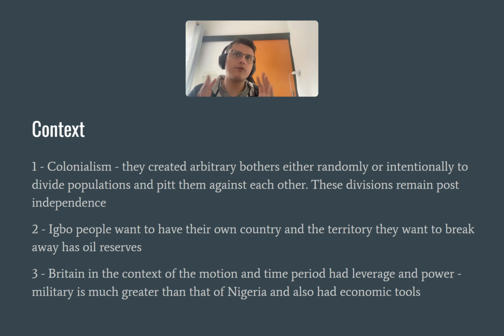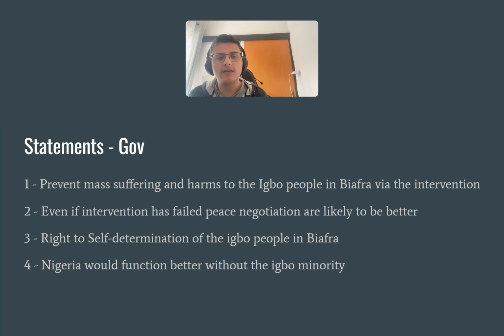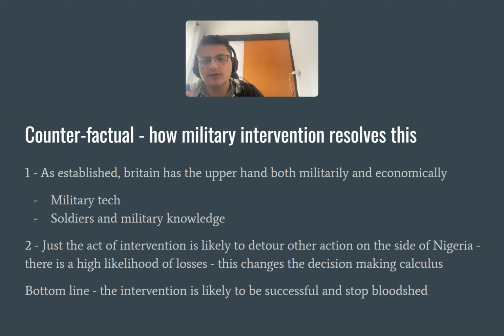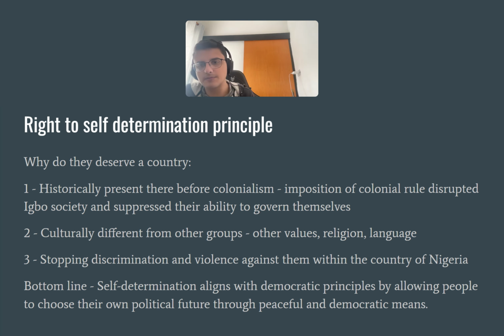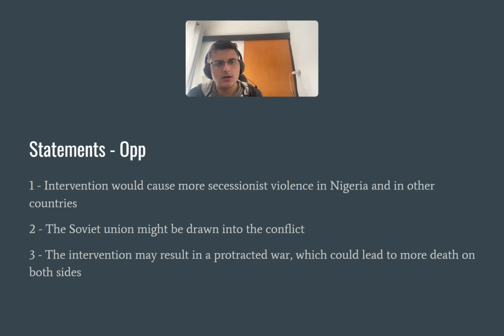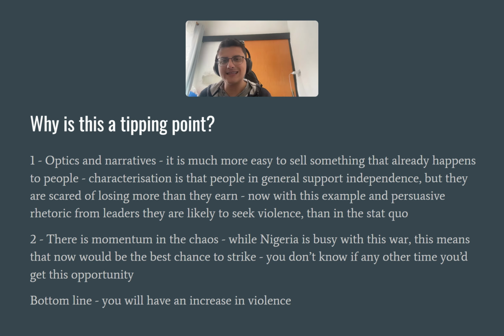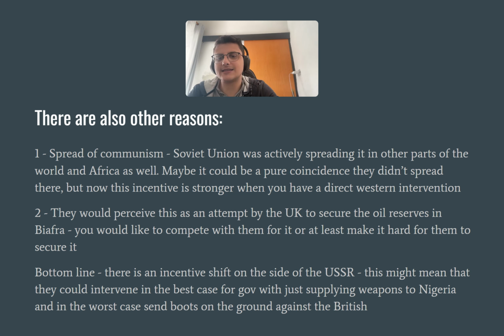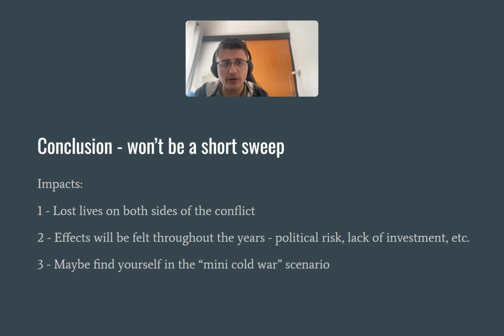HWS RR 2024 Round 1 - Motion Breakdown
Motion:

In 1967, the Igbo people declared Biafra a state independent from Nigeria. Nigeria had recently gained independence from Britain. The Republic of Biafra received diplomatic, economic, and military support from several nations including France, Portugal, Israel, and South Africa. The Biafran government surrendered to the Nigerian army in 1970 after a destructive civil war.

THBT the UK should have provided extensive military support to the independent state of Biafra.

Timestamps:
0:00 - Intro and announcements
1:39 - Disclaimers
6:20 - Statements for Gov
8:20 - Gov Argumentation
24:25 - Statements for Opp
24:55 - Opp Argumentation